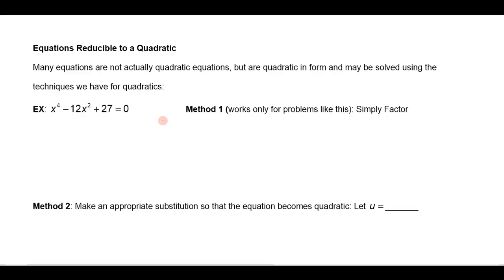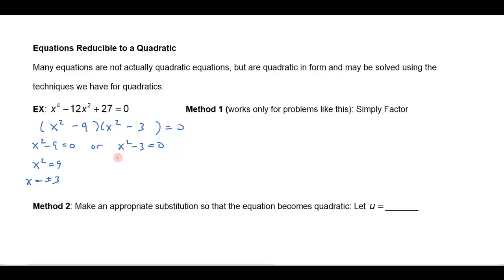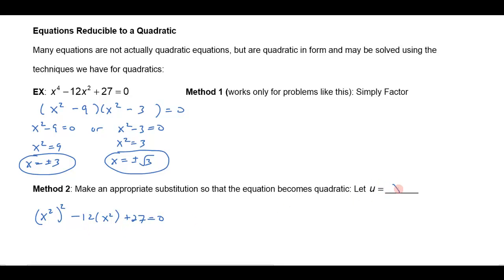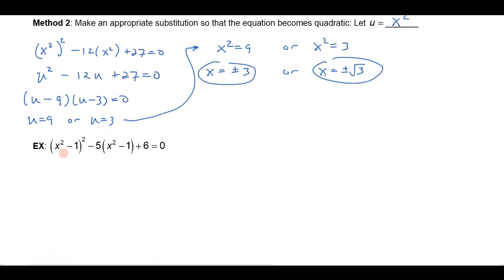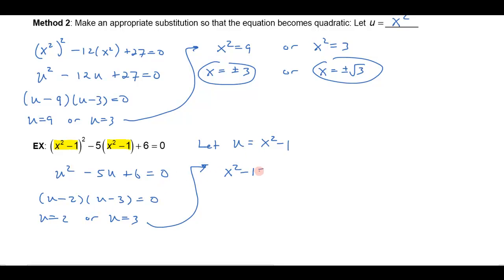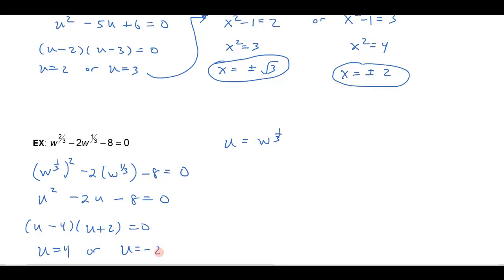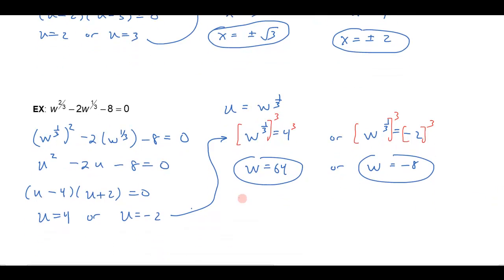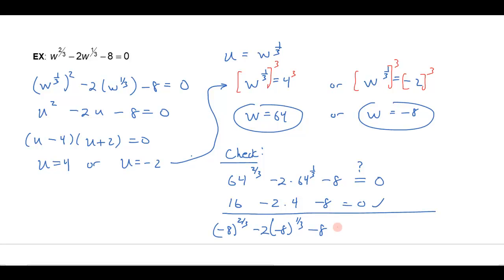Equations Reducible To a Quadratic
How to solve equations that are quadratic in form; includes an example with fractional exponents.  for a complete math course!